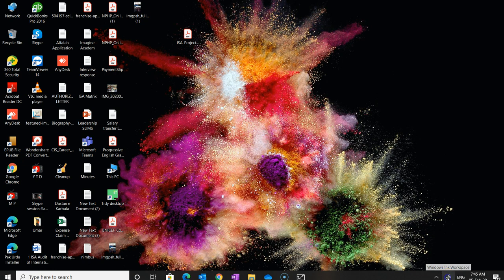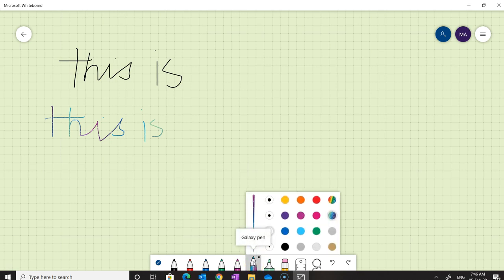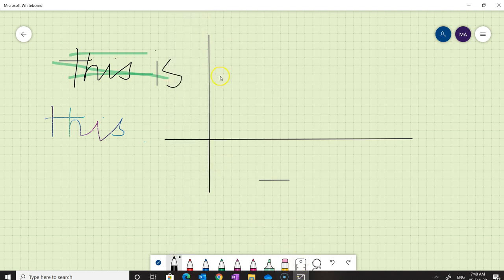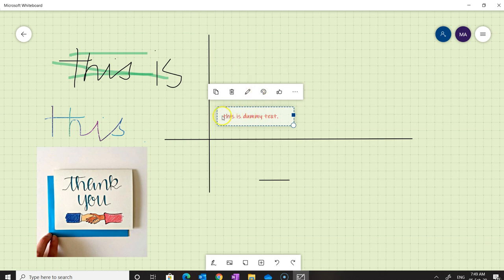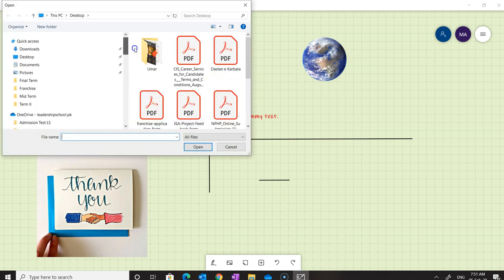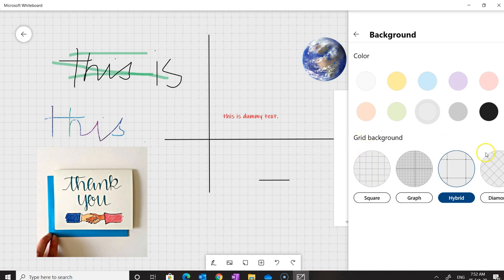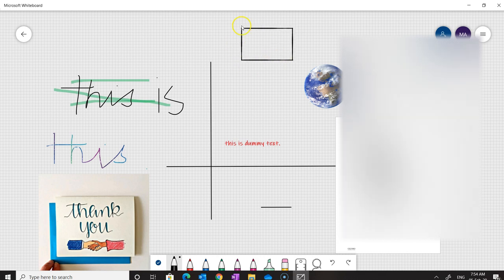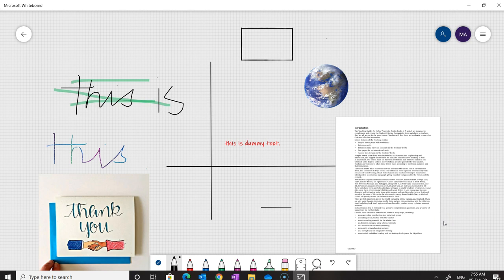Microsoft Whiteboard Tutorial/Demonstration 2020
This video explains how to use Microsoft Whiteboard. Main features of whiteboard have been demonstrated including changing background, using pens of different colours, immersive reader, inserting images and documents. Microsoft whiteboard is an extremely useful tool if you are having an online meeting and need to exchange ideas and collaborate with other team members.
If you are interested to learn about Microsoft Teams and OneNote, consider yourself enrolling in the course: